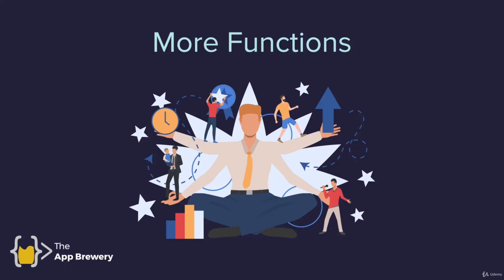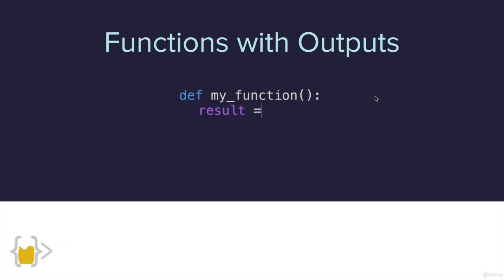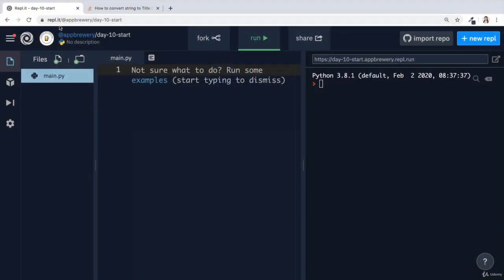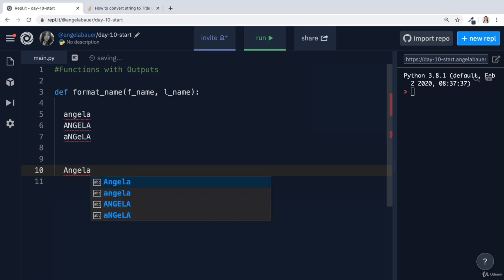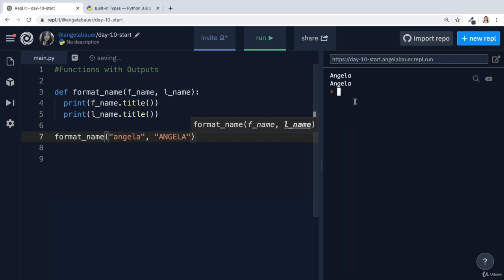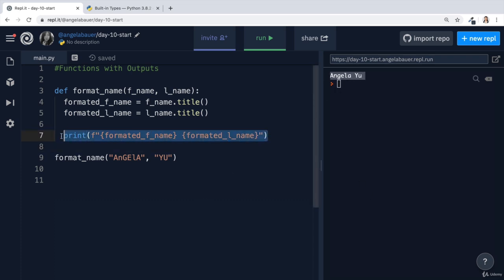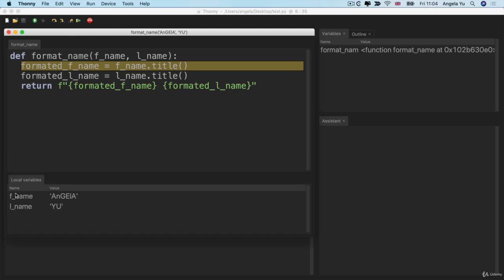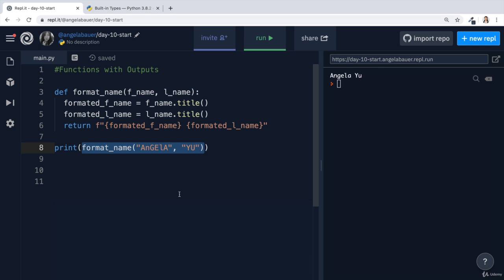DAY 10: Lesson 1: Functions with Outputs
In “Goals for Day 10 of the Challenge,” the instructor introduces a new phase of your Python journey — Functions with Outputs.

This short but essential video sets the stage for what you’ll learn throughout Day 10, outlining the objectives, concepts, and skills you’ll gain by the end of the day.

You’ve already learned how to define functions that take inputs and perform tasks. Now, you’ll learn how to make your functions return results that can be stored, reused, or manipulated elsewhere in your program. This is a key step toward writing clean, reusable, and efficient code — a hallmark of real-world programming.